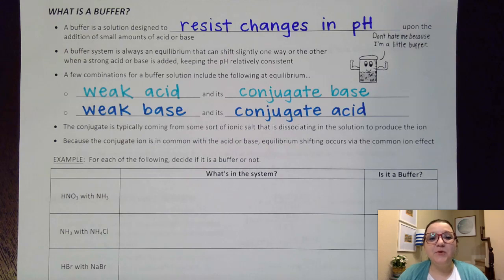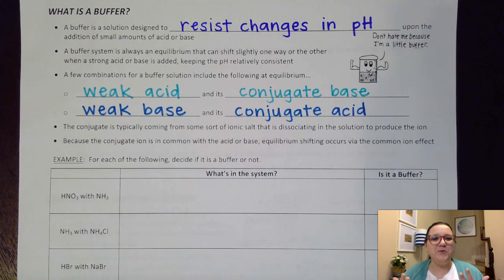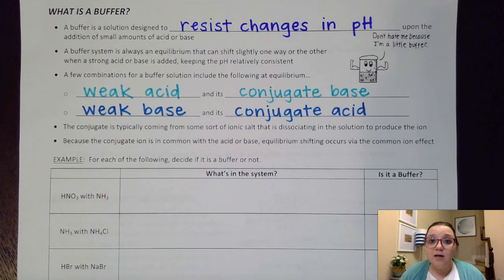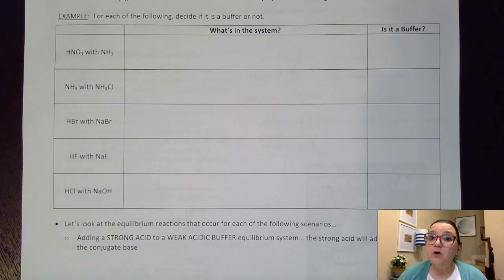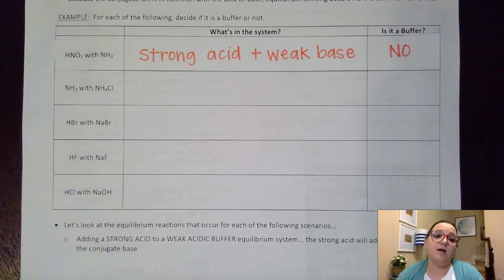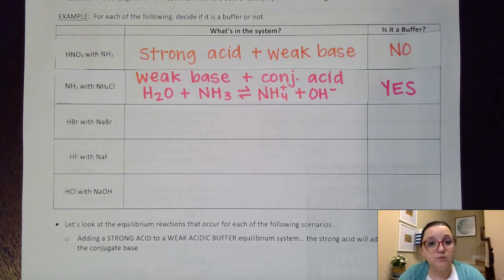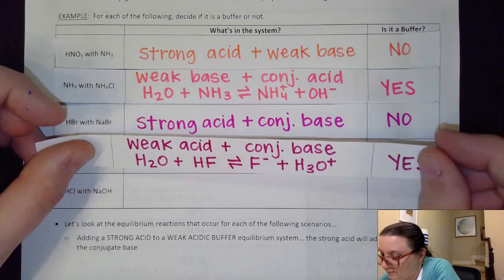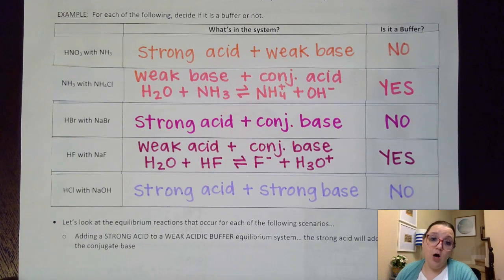AP Chem U8: Buffer Solutions